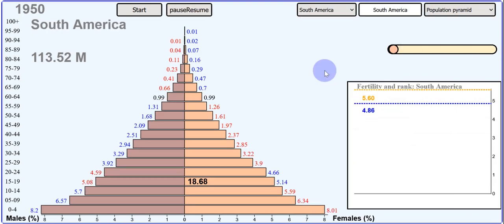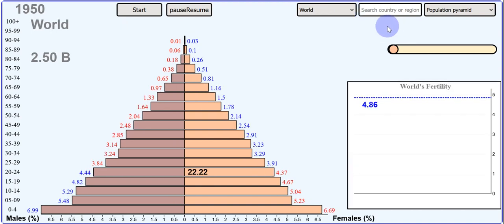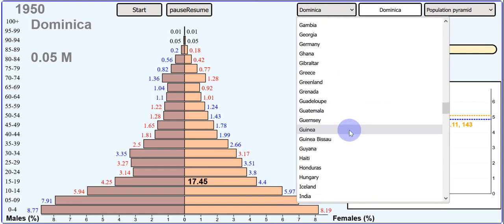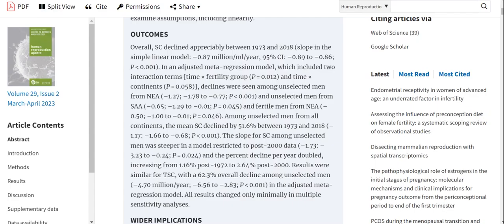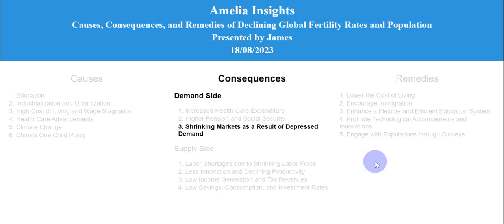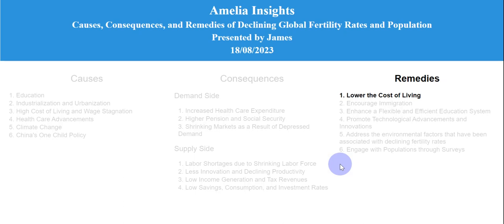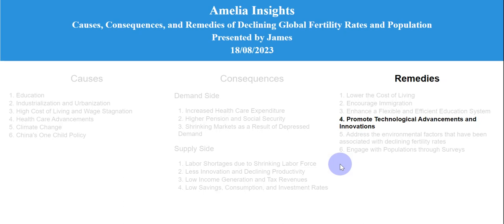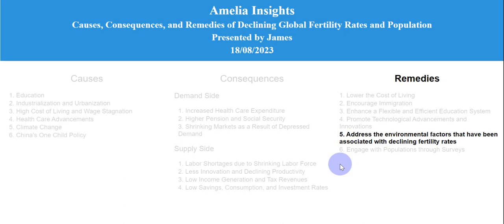A global analysis of population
In this video, I utilize historical (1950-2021) and forecasted (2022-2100) population demographic data from the United Nations (UN). This dataset is disaggregated by year, country, five-year age groups, and gender. I examine the trends in global population and fertility rates and explore the underlying factors contributing to the decline in the global population, along with its consequences and potential solutions.

This video marks the beginning of a series comprising 25 projects of great concern to humanity, each with a global scope. My intention is to analyze the critical issues that affect the world over time and across countries, for example trade, food security, cost of living, education, immigration, remittances, access to healthcare, climate change, top killer diseases and income inequality, among others. The aim is to inform, educate, and advise the global audience, especially governments.

As a result, anticipate ongoing enhancements, expanded functionalities, and further developments in subsequent projects. Your insights on how to enhance the content, presentation, and the subjects you'd like me to analyze in the future are greatly appreciated.